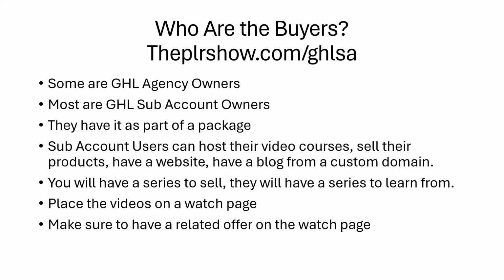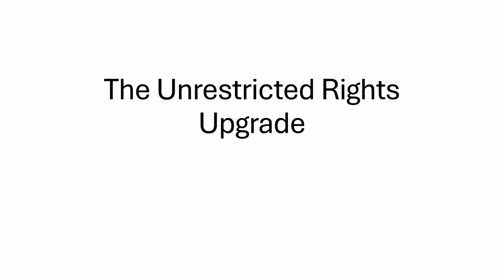Monetizing (Go) High Level Sub Account PLR Videos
Video Discusses how to use our Go High Level Sub Account PLR Videos

Get Streaming Access to Our Free PLR Academy + Our Daily Newsletter, including:
Listen to Our Audio Broadcast Training
Start Your Own Online Community with Circle
How I Keep Myself Informed (Digital Marketer)
What I Use for My YouTube Thumbnails